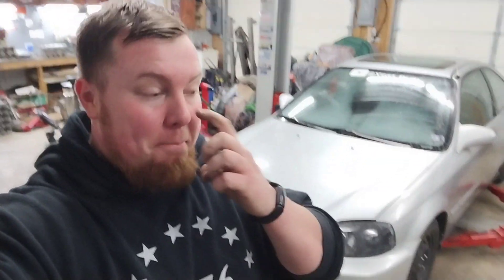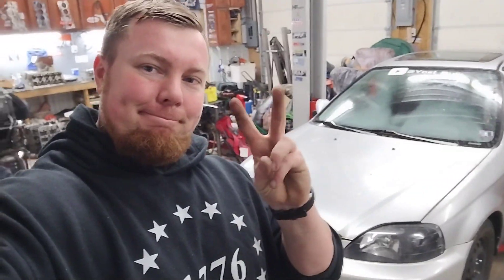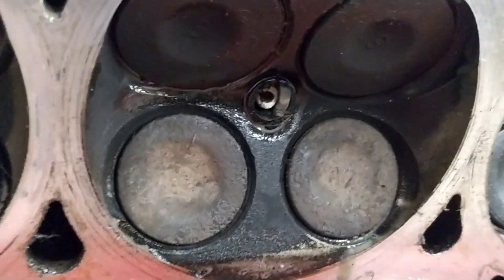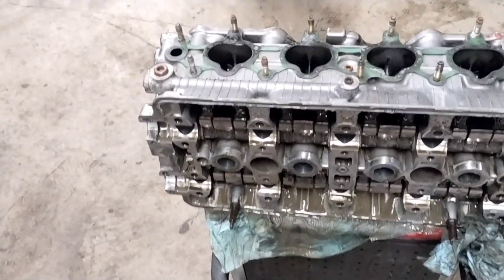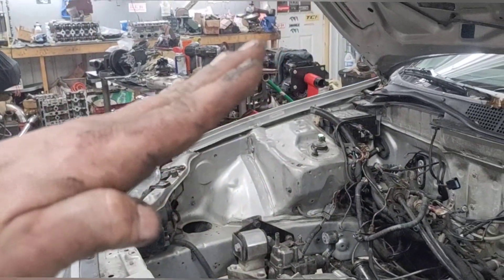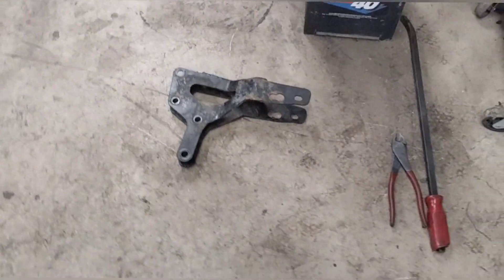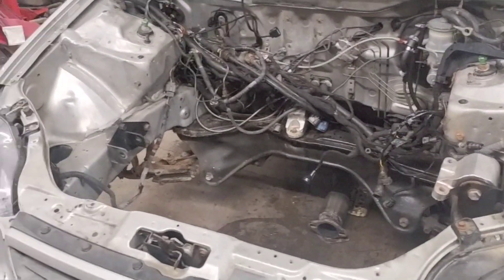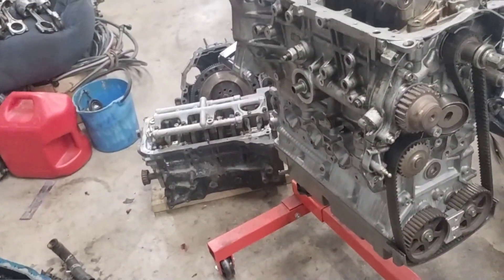G22 nitrous ek is back in the shop! let's find out what I broke this time!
in this video I go over my plans for snowbunny and the next move happens to be a 2.0 liter f series !